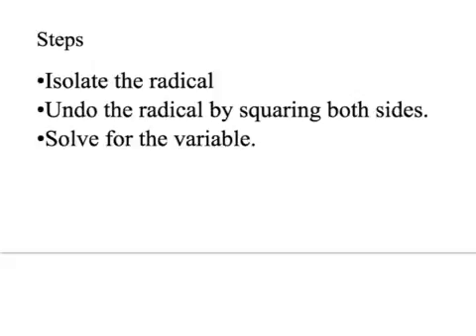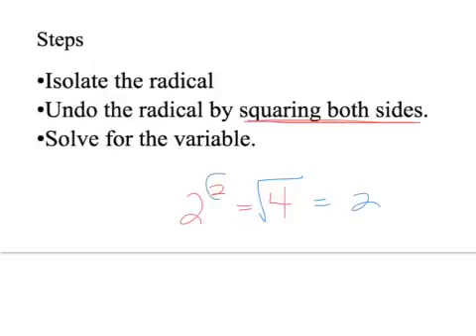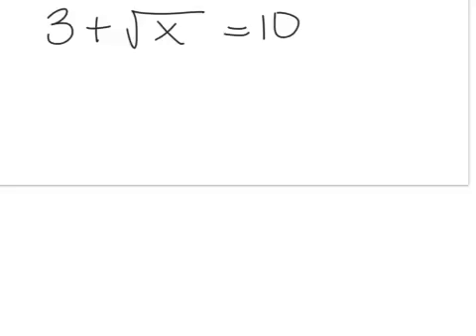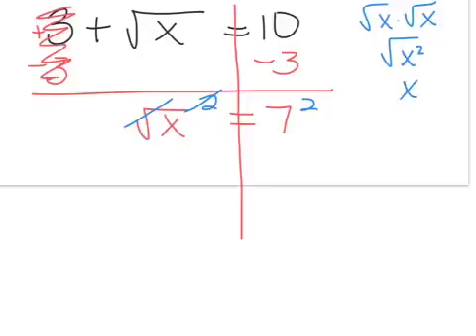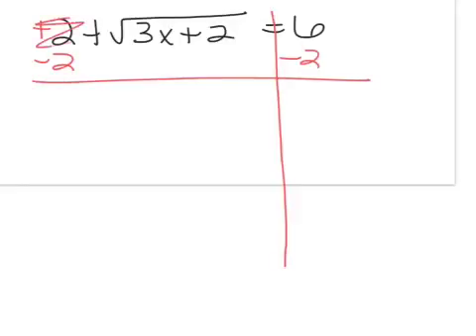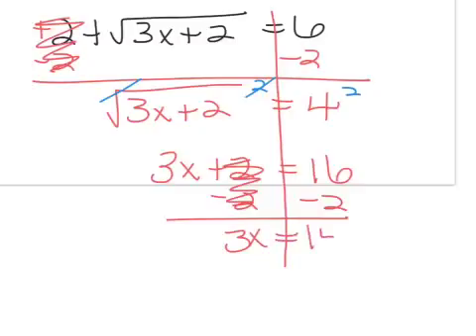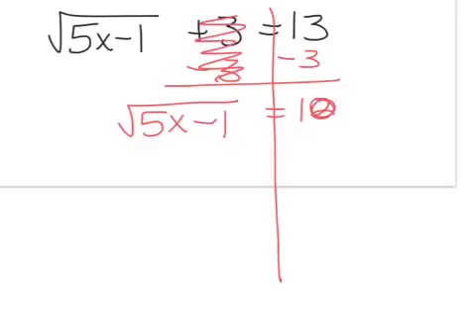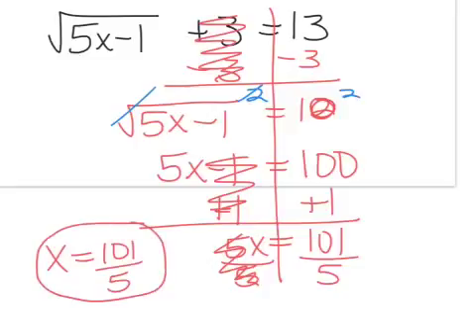Solving radical equations